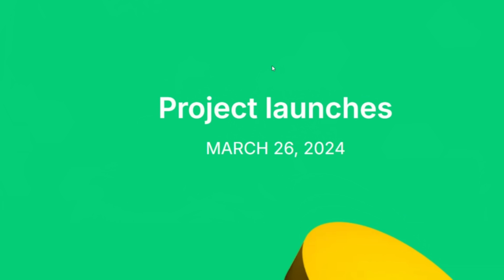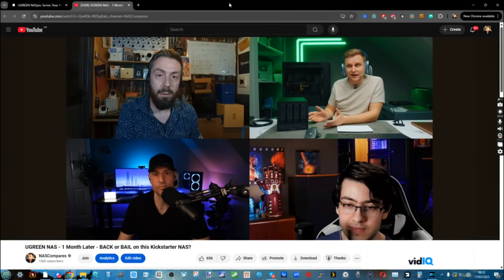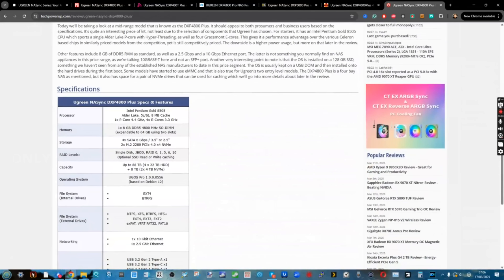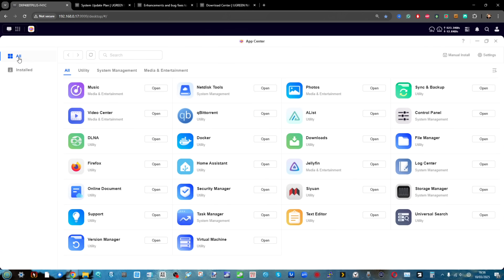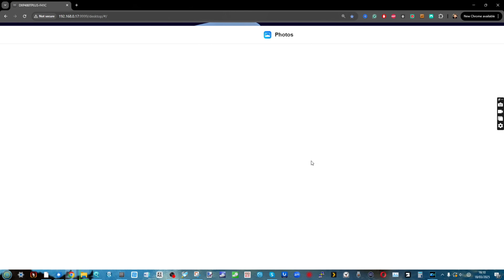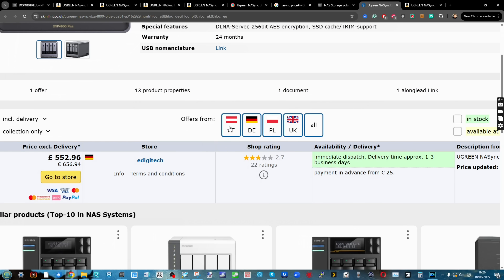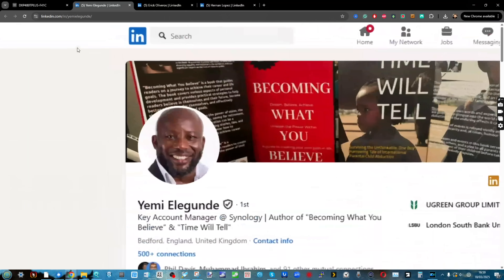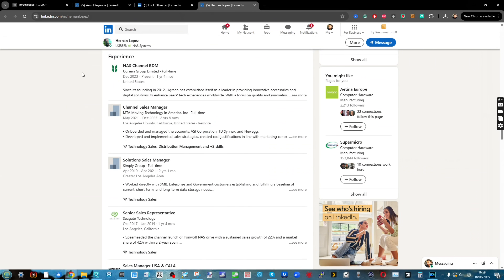UGREEN NAS 1 Year Later - Should You Buy?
UGREEN NAS on Amazon U.S
UGREEN NAS on B&H
UGREEN on Amazon U.K

UGREEN NAS on Amazon DE

The UGREEN NAS – 1 Month Later (Should You Back it or Bail on it)

Video Chapters
00:00 - Intro, it's been a year...
00:30 - UGREEN NAS Early Reviews & Marketing Strategy
01:55 - Success of the Crowdfunding Campaign
04:18 - UGREEN NAS Software: UGOS Improvements and missed chances
05:23 - Virtual Machines, Docker, & Security Updates
06:28 - AI Features & Local Processing Capabilities
07:37 - Limited Global Availability is...well...umm...
08:11 - Upcoming UGREEN IDX Series & Future Direction
09:16 - Should You Wait or Buy a UGREEN NAS Now?
09:50 - Is UGREEN NAS Safe? Security & Remote Access Concerns
10:51 - Alternative NAS Software
11:59 - Final Thoughts: UGREEN’s Long-Term Viability
12:59 - Should Synology & QNAP Be Concerned?
13:26 - User Feedback & Buying Considerations
13:51 - Where to Buy & Supporting the Channel